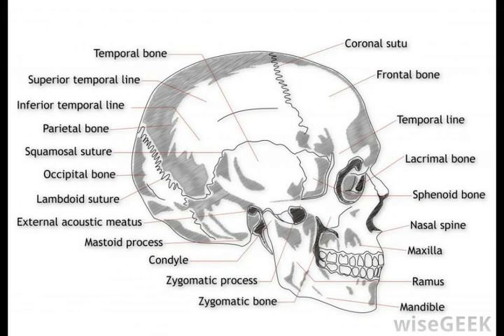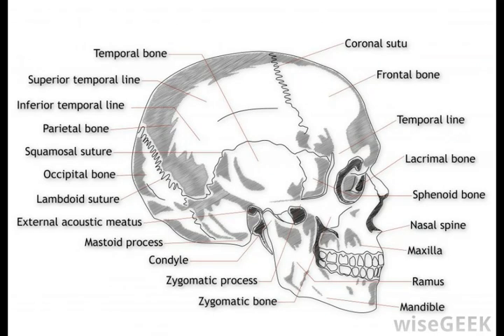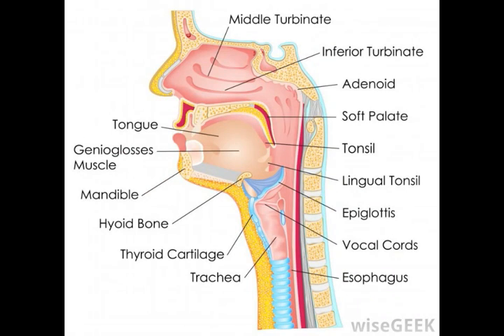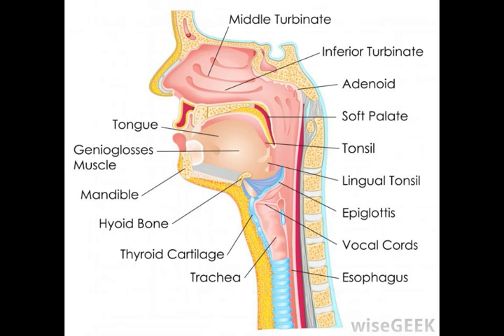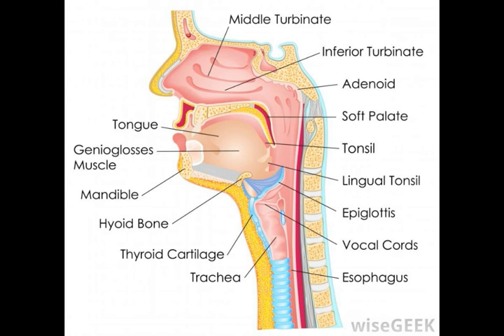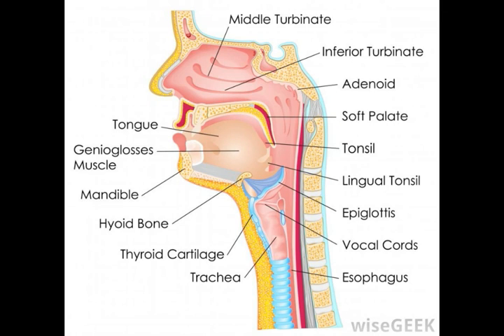What Is the Mandibular Condyle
temporomandibular,
hypoplasia,
fractured jaw symptoms,
mandibular disease,
osteochondroma,
temporomandibular joint,
jaw anatomy tmj,
dislocated jaw disc,
tmj joint,
jaw tumor,
what is tmj,
mandibular advancement device,
mandibular condylar flattening,
mandibular advancement,
tmj syndrome,
phossy jaw,
jaw lock,
jaw displacement,
tmj,
mandibular fracture,
tmj disorder,
jaw strength,
jaw popping,
normal tmj,